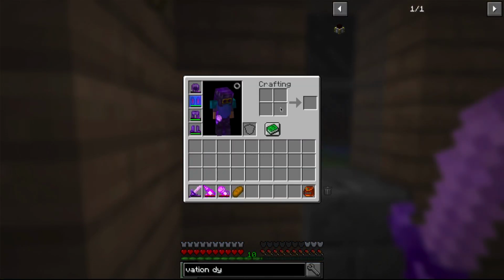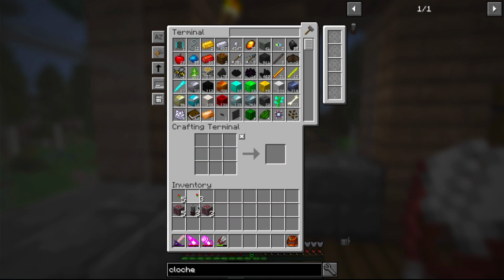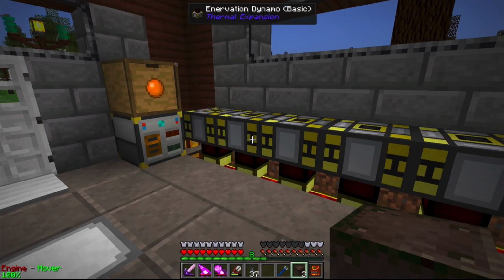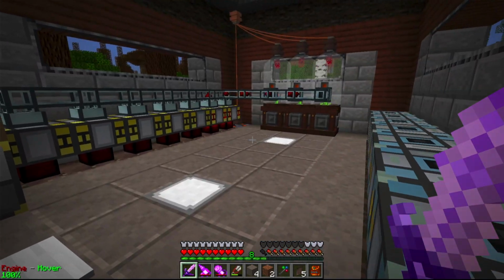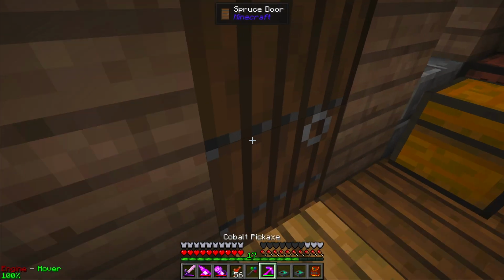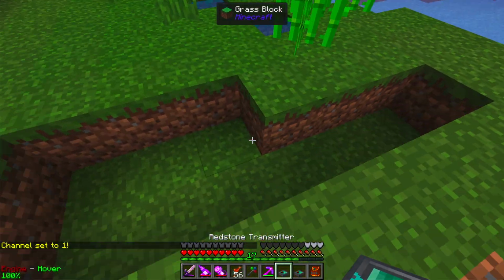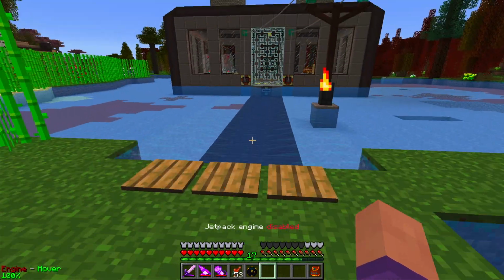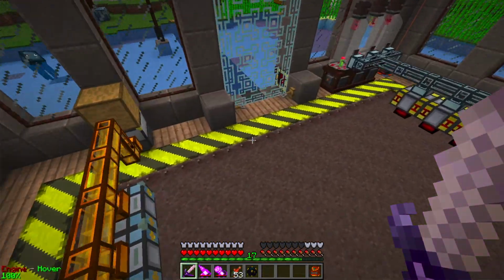[Modded 1.12.2] Episode 25 - More Power